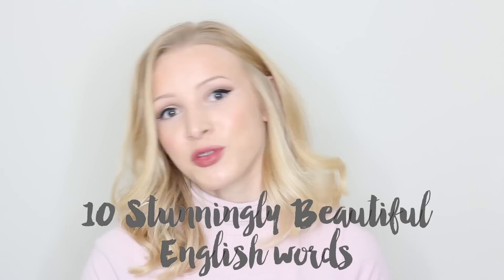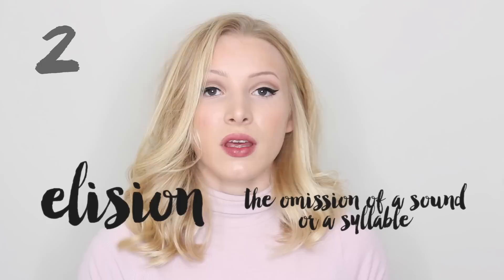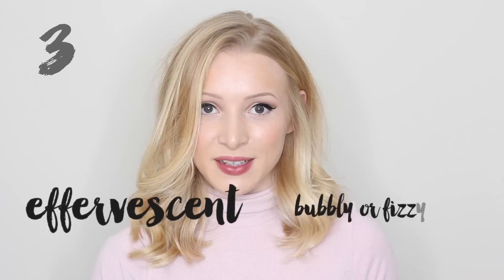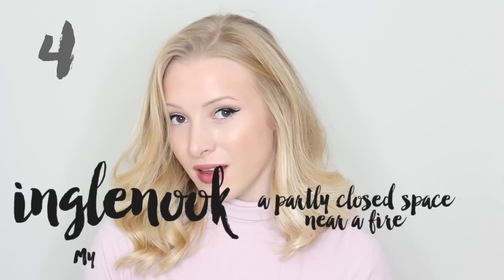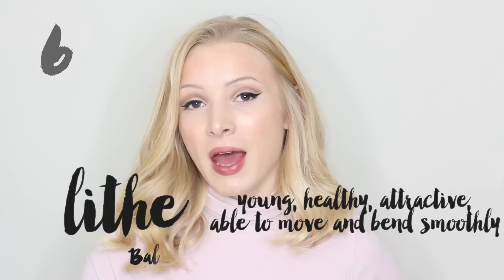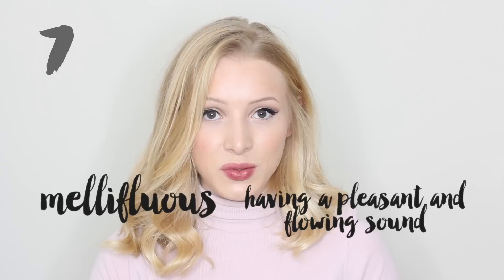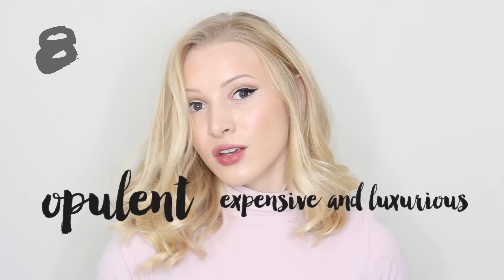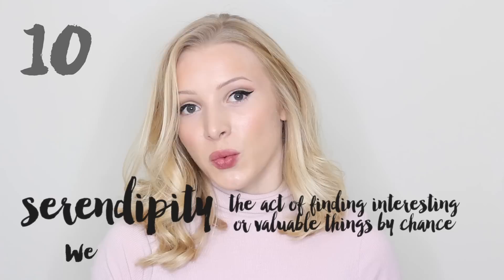10 Stunningly Beautiful English Words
These are 10 English words that I find exceptionally beautiful! Which are yours?